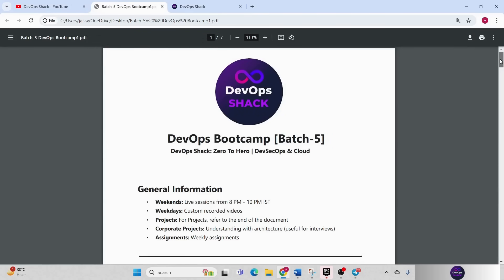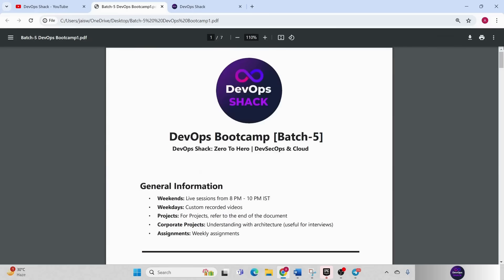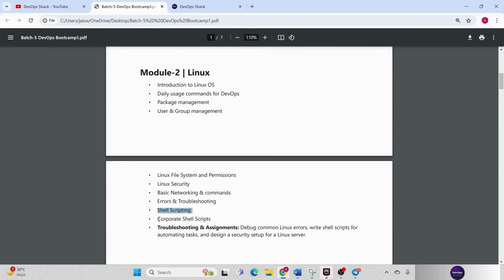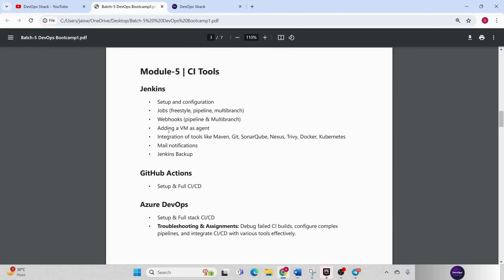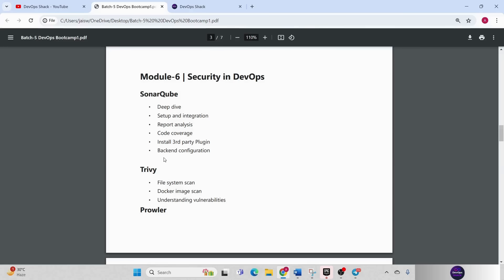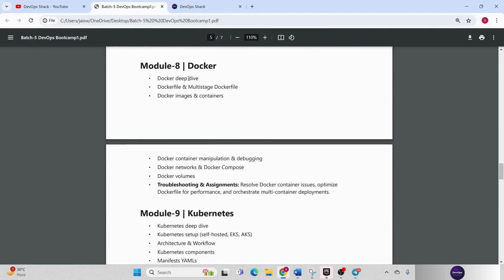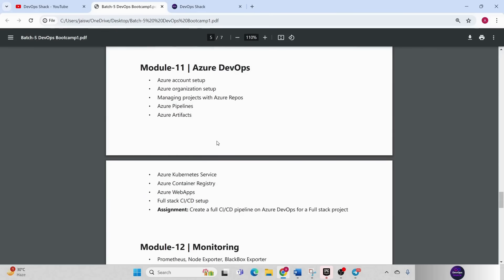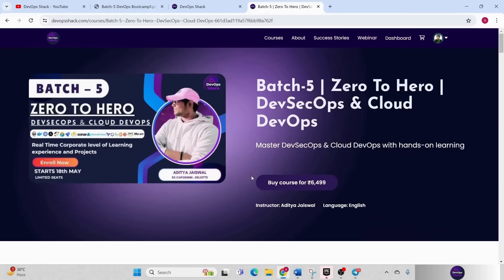Batch-5 | Zero To Hero | DevSecOps & Cloud DevOps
📅 𝗦𝘁𝗮𝗿𝘁𝗶𝗻𝗴 𝗗𝗮𝘁𝗲: 𝗠𝗮𝘆 𝟭𝟴, 𝟮𝟬𝟮𝟰
🕗 Timings: Live Sessions at 8 PM IST on Weekends & Pre-recorded Videos on Weekdays

Secure your spot now!

📆 Course Schedule:

𝗟𝗶𝘃𝗲 𝗦𝗲𝘀𝘀𝗶𝗼𝗻𝘀: Every weekend at 8 PM IST
𝗣𝗿𝗲-𝗿𝗲𝗰𝗼𝗿𝗱𝗲𝗱 𝗩𝗶𝗱𝗲𝗼𝘀: Available on weekdays
Don't miss this opportunity to enhance your skills, boost your career, and stay ahead in the dynamic world of DevOps. Join us for an enriching learning experience!

📚 𝗖𝗼𝘂𝗿𝘀𝗲 𝗠𝗼𝗱𝘂𝗹𝗲𝘀:

𝟭. 🚀 𝗜𝗻𝘁𝗿𝗼𝗱𝘂𝗰𝘁𝗶𝗼𝗻 𝘁𝗼 𝗗𝗲𝘃𝗦𝗲𝗰𝗢𝗽𝘀 & 𝗖𝗹𝗼𝘂𝗱 𝗗𝗲𝘃𝗢𝗽𝘀

𝟮. ⚙️ 𝗦𝗲𝘁𝘁𝗶𝗻𝗴 𝘂𝗽 𝘁𝗵𝗲 𝗗𝗲𝘃𝗢𝗽𝘀 𝗘𝗻𝘃𝗶𝗿𝗼𝗻𝗺𝗲𝗻𝘁
 - 🐧 𝗟𝗶𝗻𝘂𝘅
 - 📜 𝗦𝗵𝗲𝗹𝗹 𝗦𝗰𝗿𝗶𝗽𝘁𝗶𝗻𝗴

𝟯. 🔄 𝗩𝗲𝗿𝘀𝗶𝗼𝗻 𝗖𝗼𝗻𝘁𝗿𝗼𝗹 𝘄𝗶𝘁𝗵 𝗚𝗶𝘁

𝟰. 🛠️ 𝗕𝘂𝗶𝗹𝗱 𝗧𝗼𝗼𝗹𝘀
 - 🛢️ 𝗠𝗮𝘃𝗲𝗻
 - 🟢 𝗡𝗼𝗱𝗲.𝗷𝘀

𝟱. 🔄 𝗖𝗜/𝗖𝗗 𝗧𝗼𝗼𝗹𝘀
 - 🚀 𝗝𝗲𝗻𝗸𝗶𝗻𝘀
 - 🌐 𝗚𝗶𝘁𝗛𝘂𝗯 𝗔𝗰𝘁𝗶𝗼𝗻𝘀
 - 🛡️ 𝗔𝘇𝘂𝗿𝗲 𝗣𝗶𝗽𝗲𝗹𝗶𝗻𝗲𝘀

𝟲. 🔐 𝗦𝗲𝗰𝘂𝗿𝗶𝘁𝘆 𝗶𝗻 𝗗𝗲𝘃𝗢𝗽𝘀
 - 📊 𝗦𝗼𝗻𝗮𝗿𝗤𝘂𝗯𝗲
 - 🕵️ 𝗢𝗪𝗔𝗦𝗣
 - 🕷️ 𝗧𝗿𝗶𝘃𝘆
 - 🔒 𝗣𝗿𝗼𝘄𝗹𝗲𝗿
 -  𝗗𝗼𝗰𝗸𝗲𝗿 𝗦𝗰𝗼𝘂𝘁

𝟳. 🐳 𝗗𝗼𝗰𝗸𝗲𝗿
 - 📄 𝗗𝗼𝗰𝗸𝗲𝗿𝗳𝗶𝗹𝗲
 - 🖼️ 𝗗𝗼𝗰𝗸𝗲𝗿 𝗜𝗺𝗮𝗴𝗲
 - 📦 𝗖𝗼𝗻𝘁𝗮𝗶𝗻𝗲𝗿
 - 🚢 𝗖𝗼𝗺𝗽𝗼𝘀𝗲
 - 🌐 𝗡𝗲𝘁𝘄𝗼𝗿𝗸𝗶𝗻𝗴
 -  𝗠𝘂𝗹𝘁𝗶𝘀𝘁𝗮𝗴𝗲 𝗗𝗼𝗰𝗸𝗲𝗿𝗳𝗶𝗹𝗲
 - 📦 𝗩𝗼𝗹𝘂𝗺𝗲

𝟴. ☸️ 𝗞𝘂𝗯𝗲𝗿𝗻𝗲𝘁𝗲𝘀
 - 🏗️ 𝗔𝗿𝗰𝗵𝗶𝘁𝗲𝗰𝘁𝘂𝗿𝗲
 - 🧩 𝗖𝗼𝗺𝗽𝗼𝗻𝗲𝗻𝘁𝘀
 - 🧾 𝗬𝗔𝗠𝗟
 - 🏭 𝗠𝘂𝗹𝘁𝗶𝗽𝗹𝗲 𝗙𝘂𝗹𝗹 𝘀𝘁𝗮𝗰𝗸 𝗔𝗽𝗽 𝗗𝗲𝗽𝗹𝗼𝘆𝗺𝗲𝗻𝘁

𝟵. 🏗️ 𝗜𝗻𝗳𝗿𝗮𝘀𝘁𝗿𝘂𝗰𝘁𝘂𝗿𝗲 𝗮𝘀 𝗖𝗼𝗱𝗲 (𝗜𝗮𝗖)
 - ⚙️ 𝗧𝗲𝗿𝗿𝗮𝗳𝗼𝗿𝗺
 - 🛠️ 𝗔𝗻𝘀𝗶𝗯𝗹𝗲

𝟭𝟬. ☁️ 𝗔𝘇𝘂𝗿𝗲 𝗗𝗲𝘃𝗢𝗽𝘀
 - 🚀 𝗙𝘂𝗹𝗹 𝗦𝘁𝗮𝗰𝗸 𝗣𝗶𝗽𝗲𝗹𝗶𝗻𝗲
 - 🌐 𝗔𝗞𝗦/𝗔𝗖𝗥/𝗔𝘇𝘂𝗿𝗲 𝗙𝘂𝗻𝗰𝘁𝗶𝗼𝗻𝘀/𝗔𝗽𝗽 𝗦𝗲𝗿𝘃𝗶𝗰𝗲

𝟭𝟭. 📊 𝗠𝗼𝗻𝗶𝘁𝗼𝗿𝗶𝗻𝗴 𝗮𝗻𝗱 𝗟𝗼𝗴𝗴𝗶𝗻𝗴

𝟭𝟮. 📄 𝗥𝗲𝘀𝘂𝗺𝗲

𝟭𝟯. 🏢 𝗖𝗼𝗿𝗽𝗼𝗿𝗮𝘁𝗲 𝗣𝗿𝗼𝗷𝗲𝗰𝘁𝘀 𝗘𝘅𝗽𝗹𝗮𝗻𝗮𝘁𝗶𝗼𝗻 𝘄𝗶𝘁𝗵 𝗔𝗿𝗰𝗵𝗶𝘁𝗲𝗰𝘁𝘂𝗿𝗲